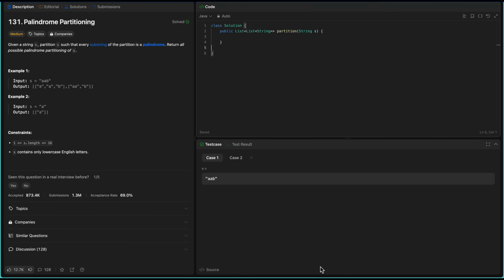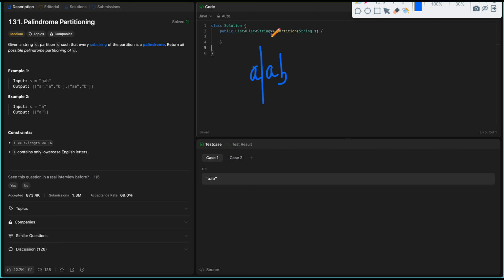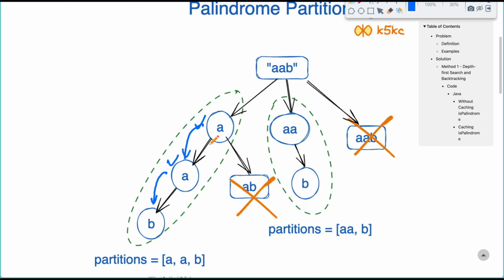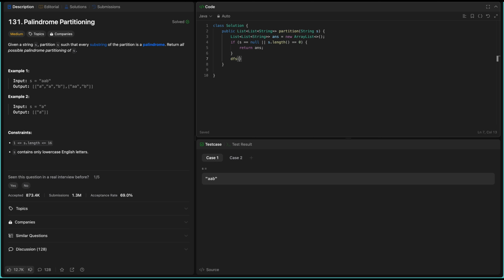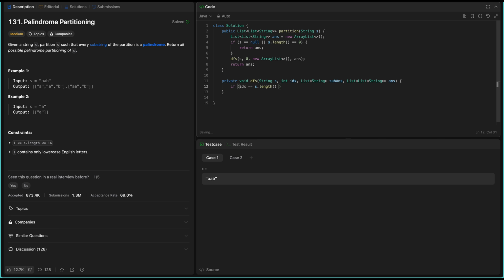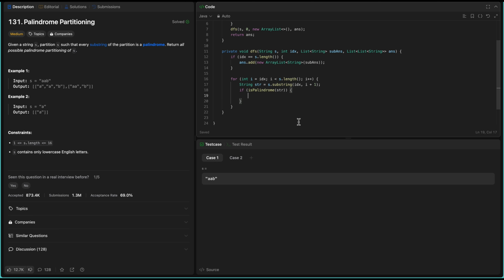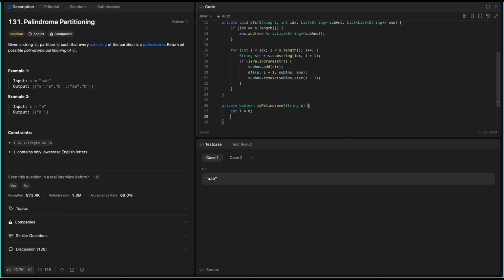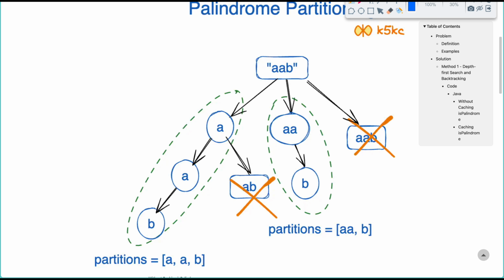Palindrome Partitioning - Leetcode 131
🧩 *PROBLEM DESCRIPTION*

Given a string `s`, partition `s` such that every substring of the partition is a **palindrome**. Return all possible palindrome partitioning of `s`.

## Definition

A phrase is a **palindrome** if it reads the same forward and backward.

For eg.
1. malayalam
2. 1221

🔗 *LINKS*